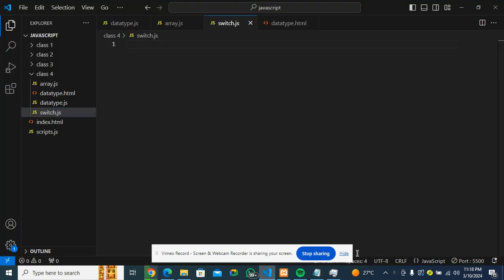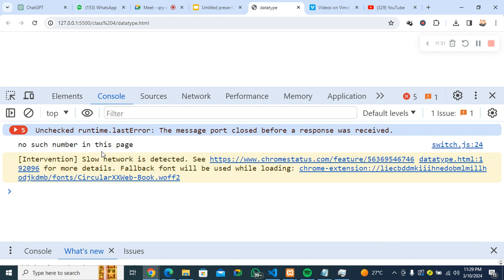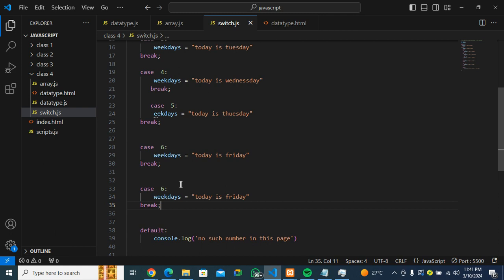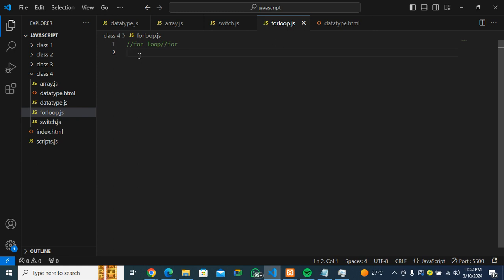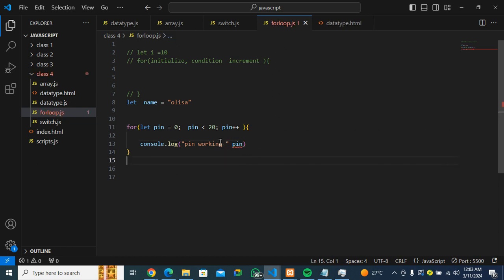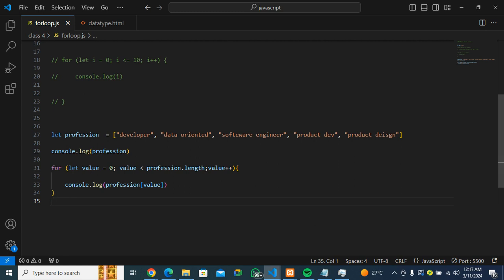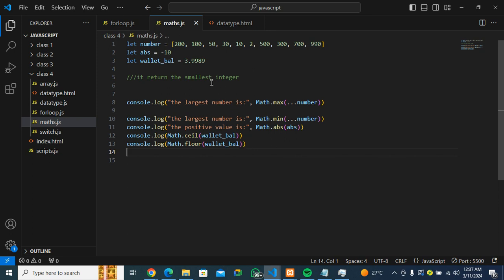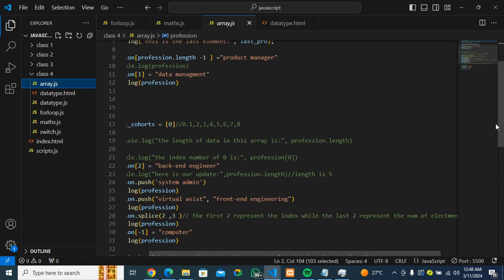math,switch in javascript